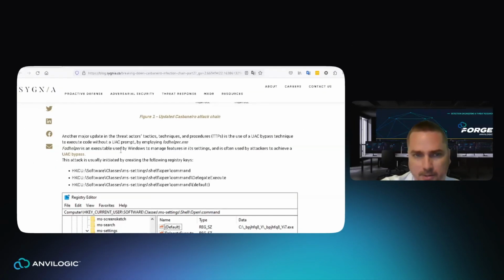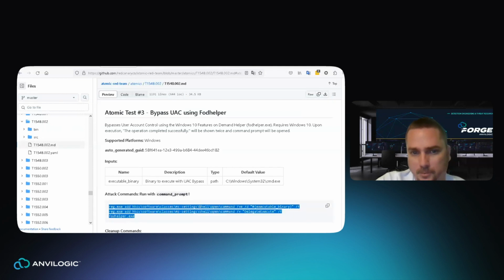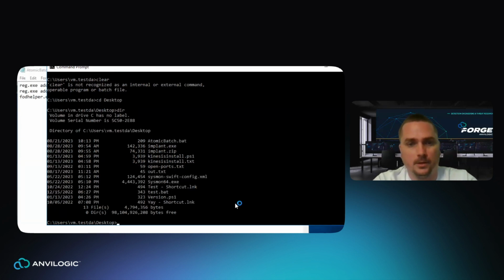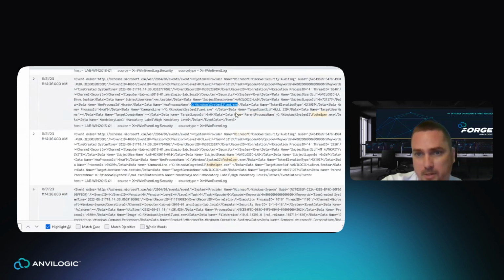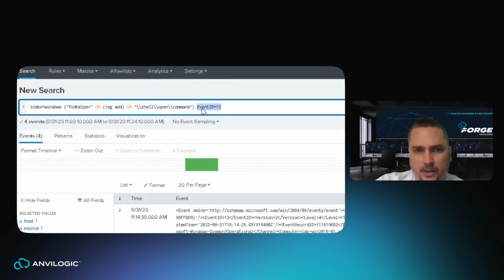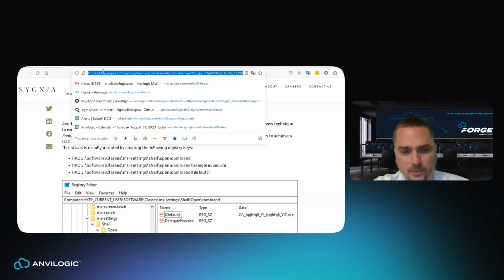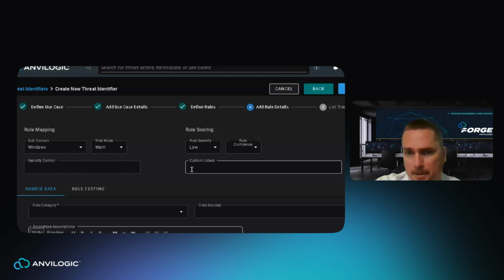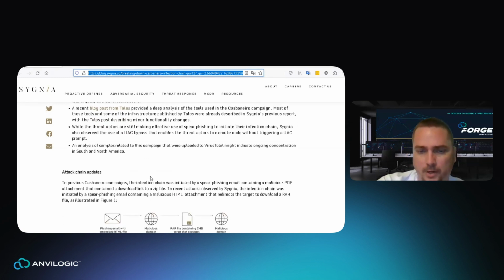Detection Dispatch Episode 7: Detection Engineering Fundamentals | Building Robust Detections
Join Tim Frazier, Sr. Sales Engineer & Eric Hines, Threat Detection Manager for this episode where they cover some fundamentals and best practices of how you can build robust detections, what research you should do, and how we do things here at Anvilogic.

Detection Engineering Dispatch is our bi-weekly live series with a variety of sessions from fundamentals to advanced topics covered by our security experts at Anvilogic. You only have to register once to receive the bi-weekly cadence, and you can always tune in on-demand here or on our website.